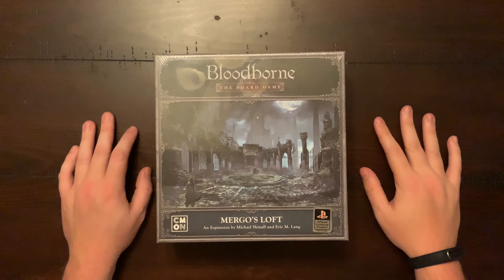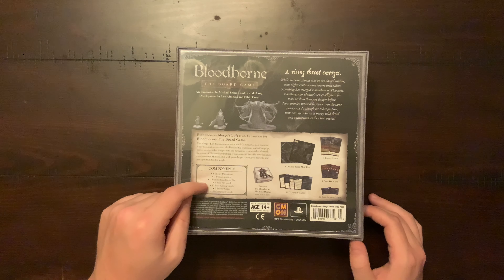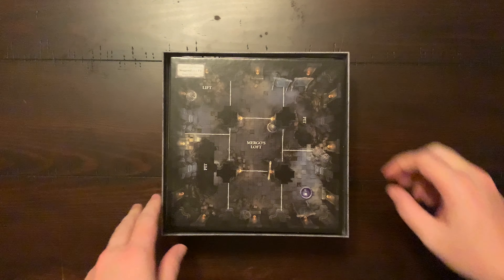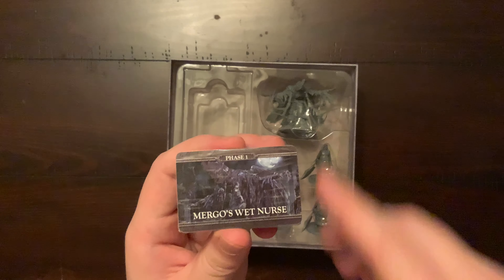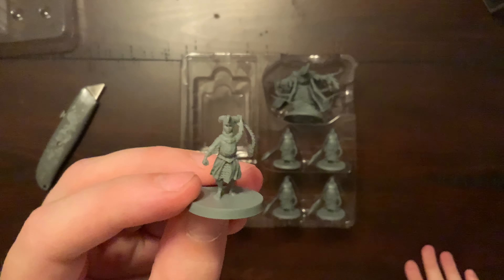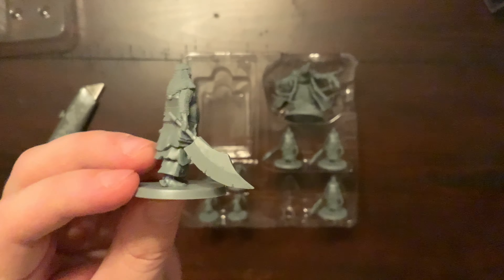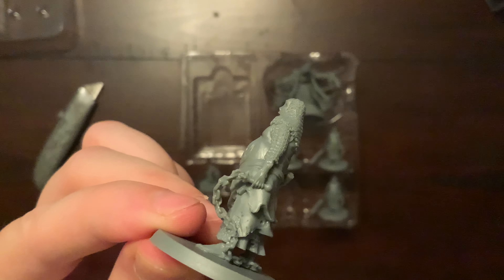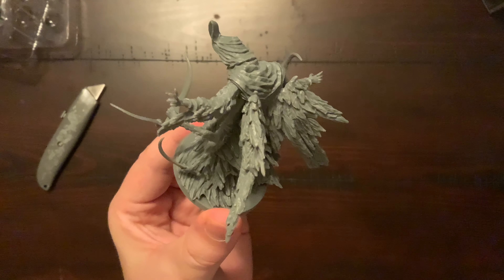Bloodborne the Board Game Unboxing - Mergo's Loft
Unboxing of the Bloodborne Board Game.

Don't watch ads, buy me a beer!